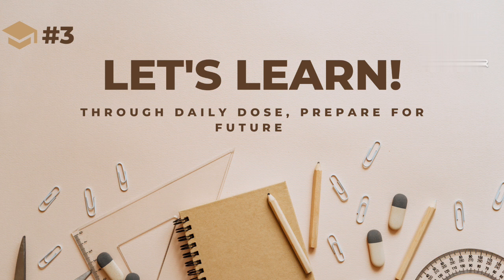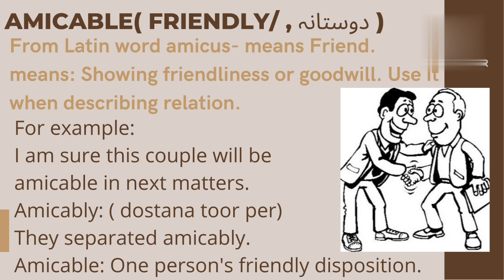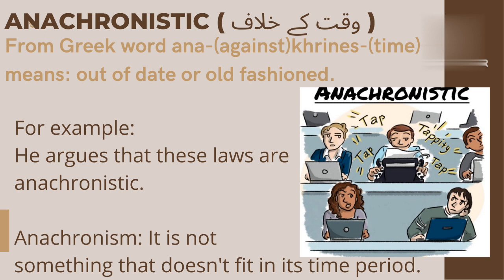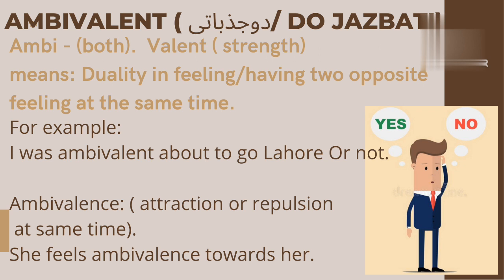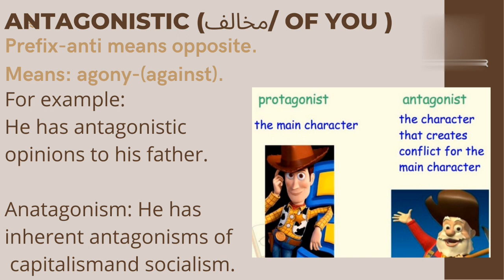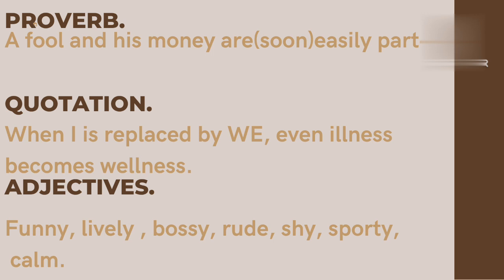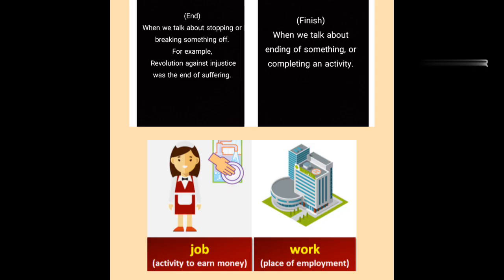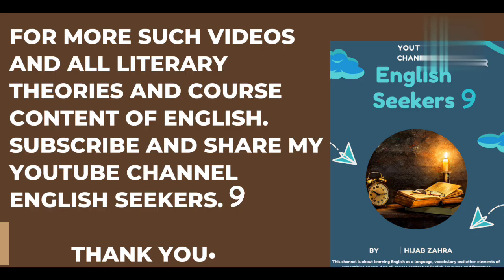How you can improve your English/ Language/job preparation/Vocabulary/phrases/quotation etc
All elements of English communication in one video is here.

These are:
1) Vocabulary
2) Proverb
3) Quotation
4) Adjectives
5) Phrases
6) Confused Words

These all are important and benefical for job exams. This is part 3.